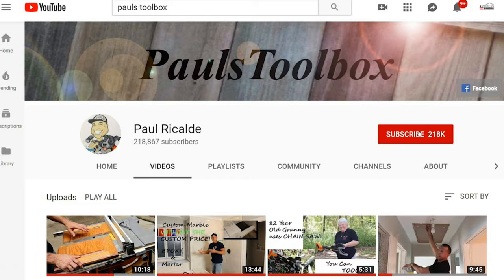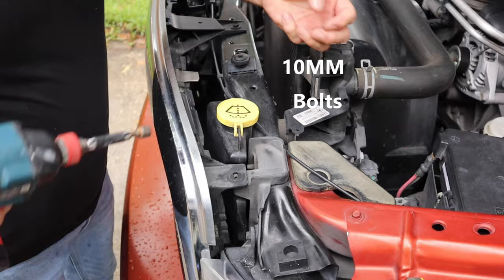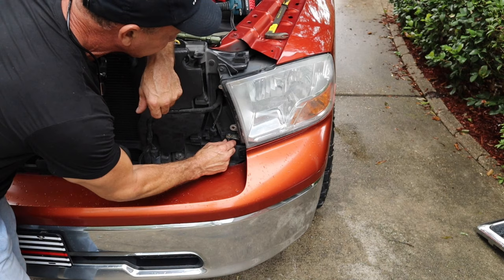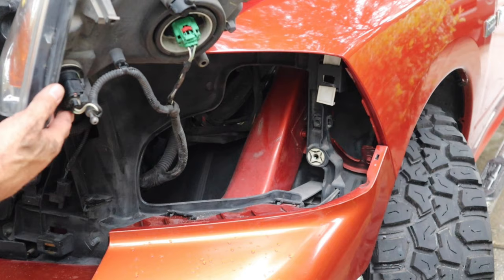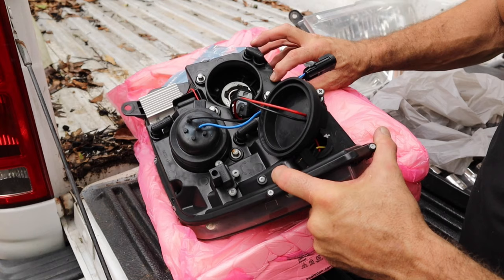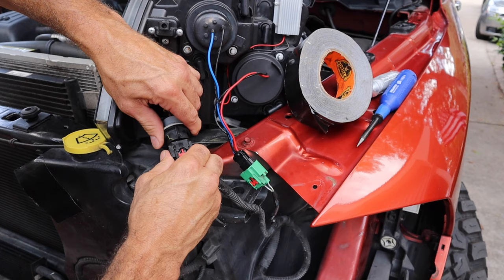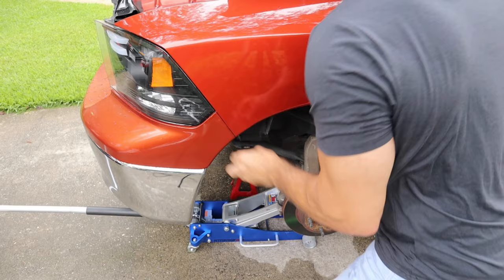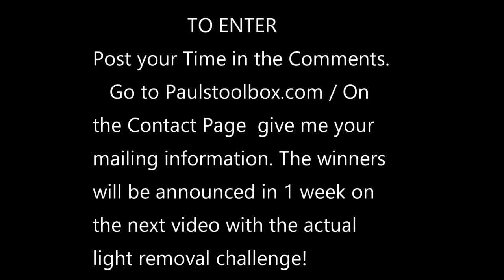How To Replace The Headlight Assembly 2009-2018 Dodge Ram 1500 | Paul Ricalde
Dive into the easiest headlight replacement tutorial for your 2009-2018 Dodge Ram! Paul's Toolbox breaks down the process into simple, easy-to-follow steps, ensuring you can upgrade or replace your Ram's headlights like a pro. Whether you're a seasoned DIYer or new to car maintenance, this guide is tailored for you.

Paul shows how to replace your headlight or bulb and breaks it down so you can see exactly how to do it like a Pro. Easy step-by-step instructions with close-ups on everything.

WIN a Special Edition PaulsToolbox Multi Screwdriver and a 50.00 Gift Card!

MegaPro Original Multi Screwdriver
Permatex Dielectric Grease ram 1500

This video is about How To Replace The Headlight Assembly 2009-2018 Dodge Ram 1500. But It also covers the following topics:

Dodge Ram Headlight DIY
2009 Ram Bulb Replacement

Video Title: How To Replace The Headlight Assembly 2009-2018 Dodge Ram 1500 | Paul Ricalde